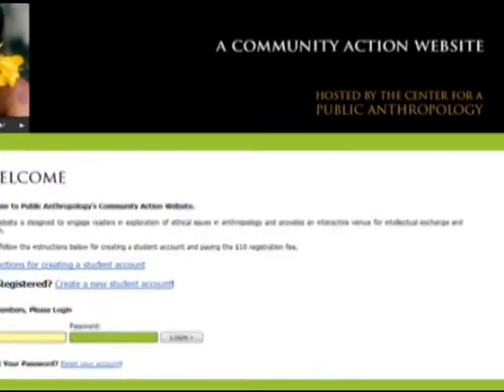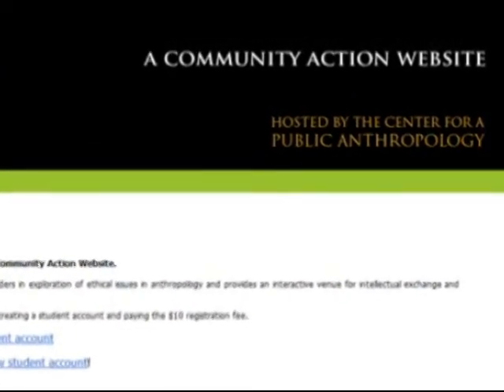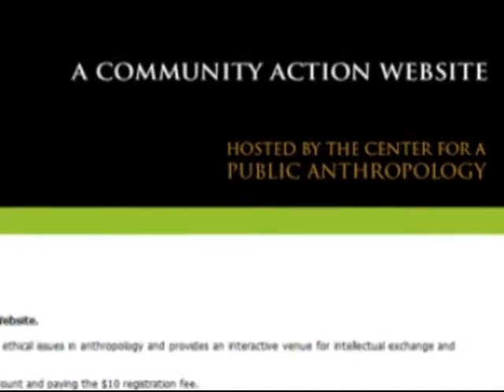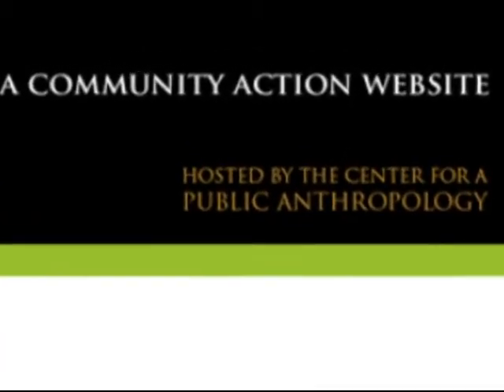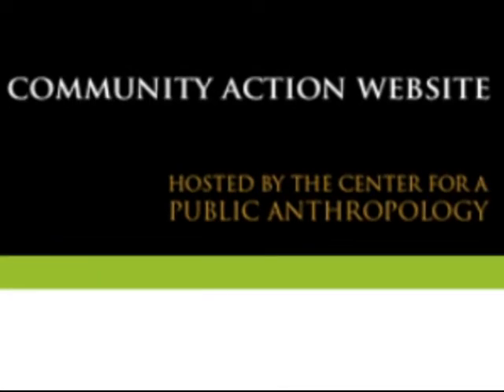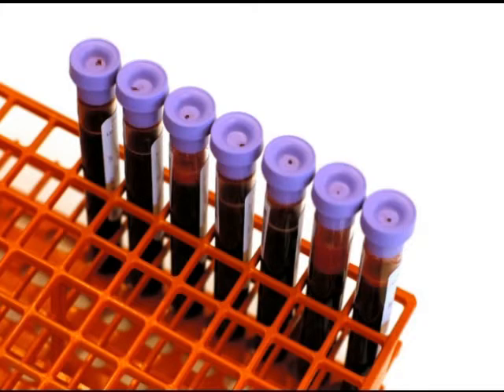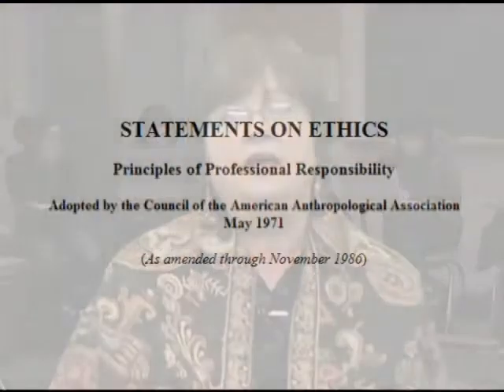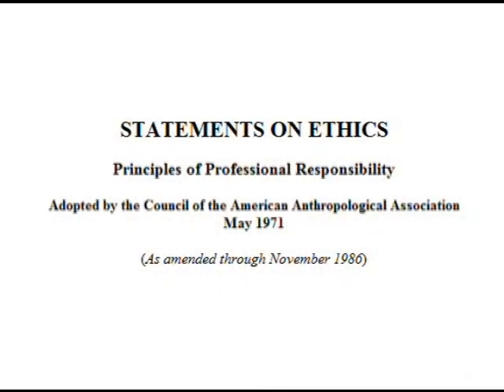Community Action Project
Kathleen Saunders utilizes a research project known as the CAP (Community Action Project) to support her pedagogical emphasis on real-life writing applications. Through the CAP, students are connected with a national network of classrooms and assigned to a letter-writing campaign in relation to a topical anthropological ethical issue.

Part of the Innovative Teaching Showcase 2007-08, created by the Center for Instructional Innovation and Assessment at Western Washington University